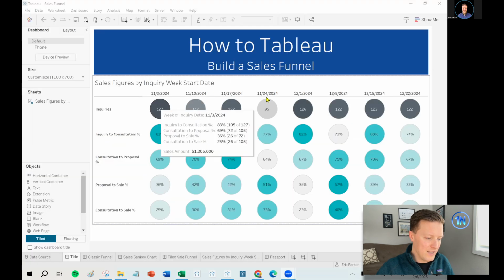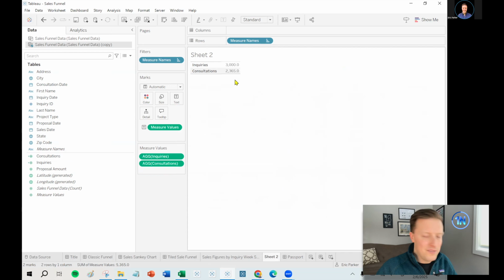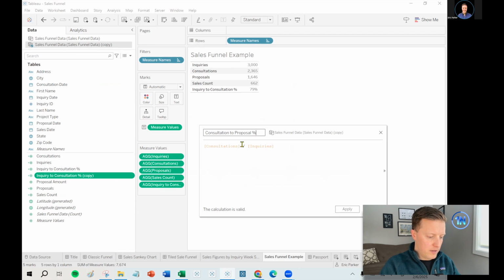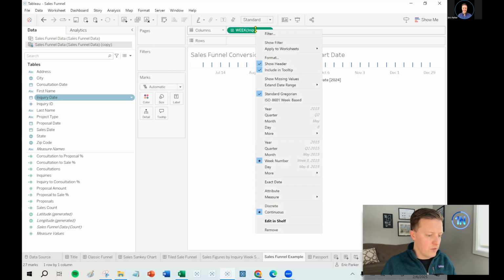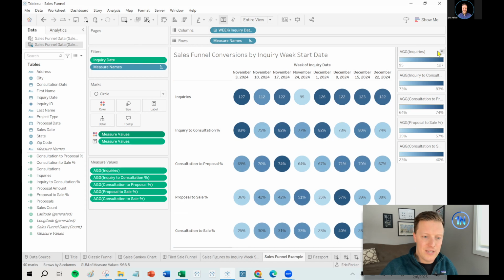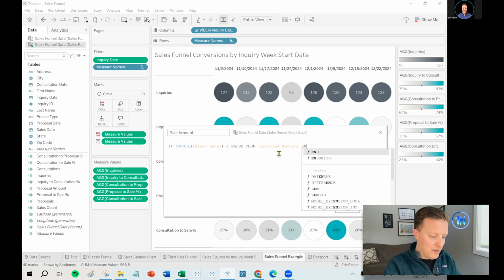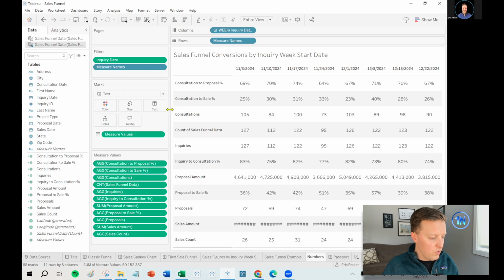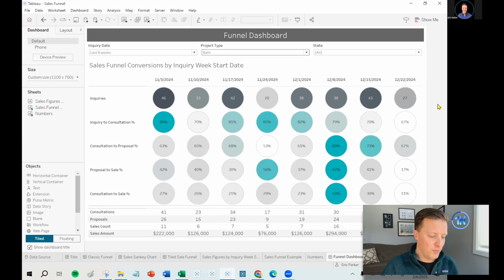How to Build a Sales Funnel in Tableau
Want to learn how to build a sales funnel in Tableau? You've come to the right place! Most funnels are hard to interpret because they deal with size disproportion issues. The classic upside-down triangle visual likely isn't the best way for you to represent funnel data for your users.

We've built funnels for dozens of clients over the last decade and have distilled our learnings into this video! Check it out for tips on writing calculations, building a funnel visual, formatting effectively and compiling it all into a meaningful dashboard.

And even if you don't need to build sales funnels regularly? You'll still learn a lot from this walk-through!

Chapters:
0:00 Background
2:55 Calculations
11:45 Building the Funnel
16:00 Formatting the Funnel
20:00 Tooltips
23:35 Text Table
25:25 Dashboard